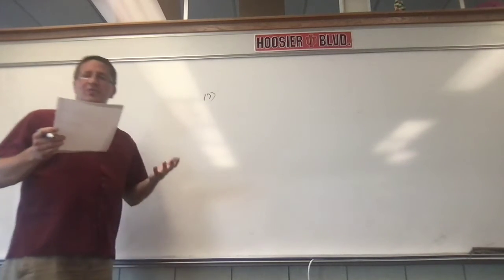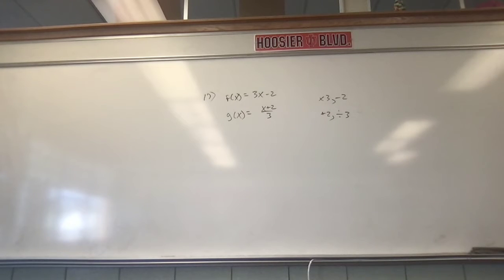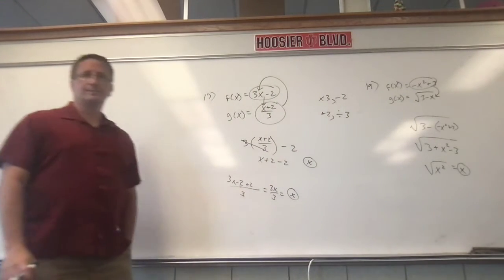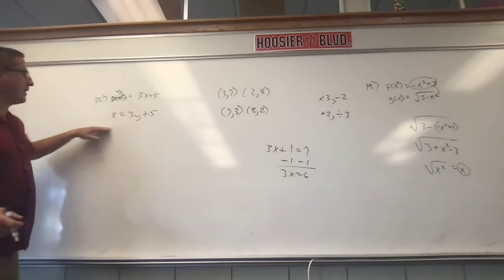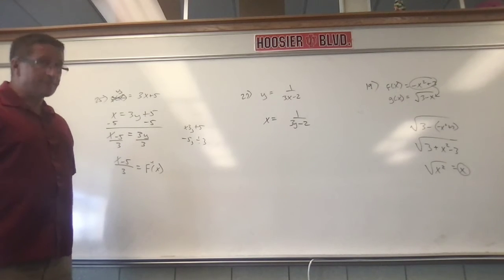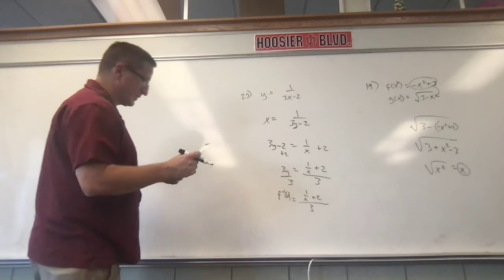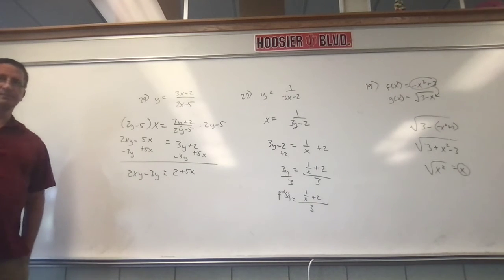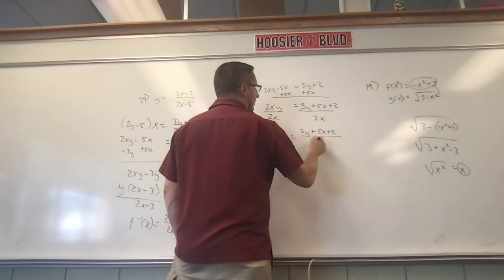Section 4 1 Lecture Day 2